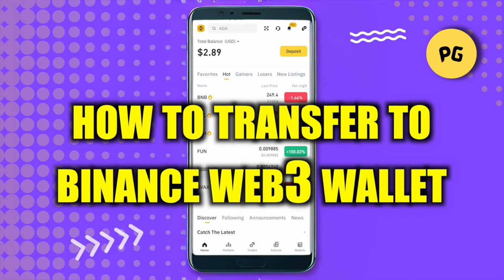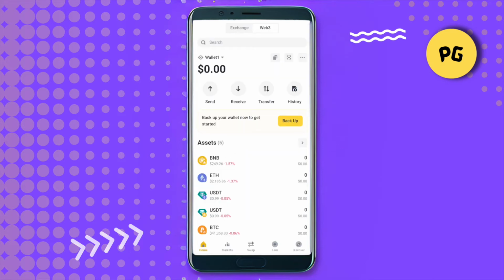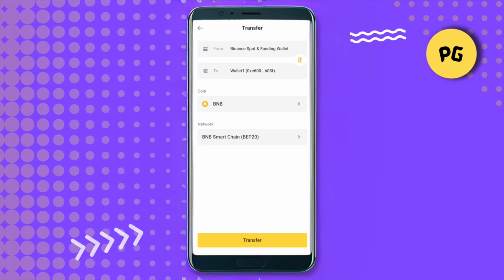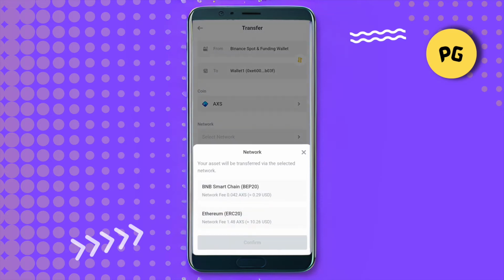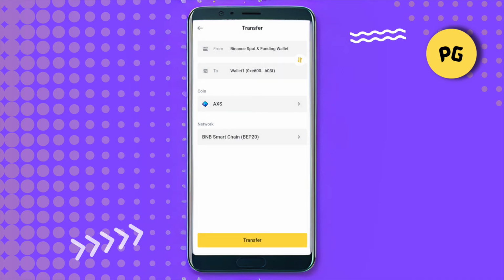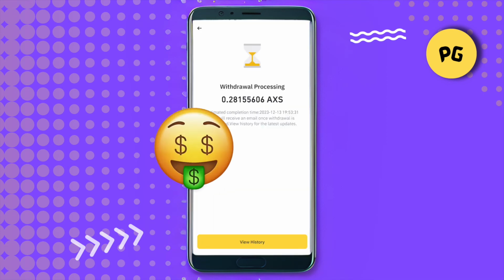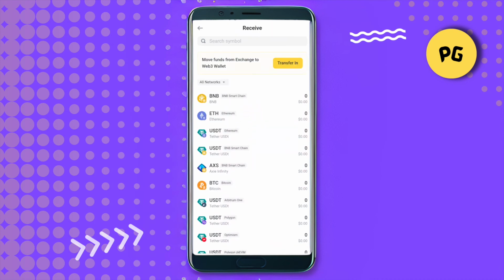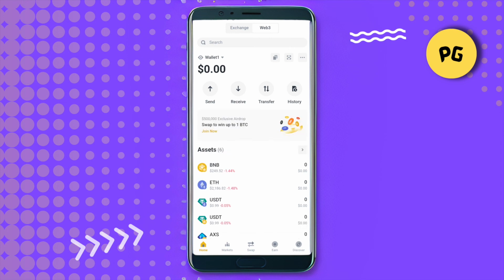How To Transfer To Binance Web 3 Wallet | Easy Guide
how to transfer to binance web3 wallet
binance web3 wallet
binance
web3 wallet
how to use binance web3 wallet